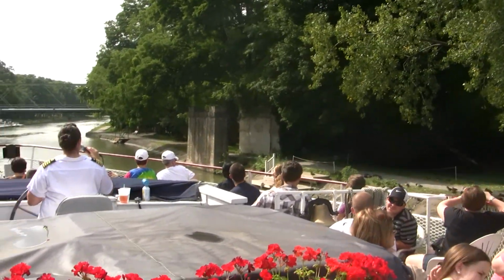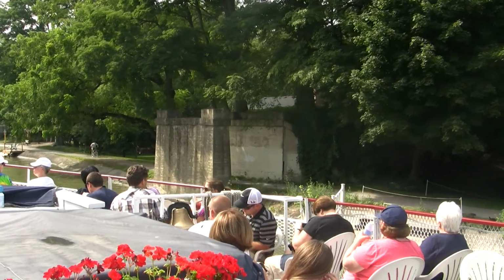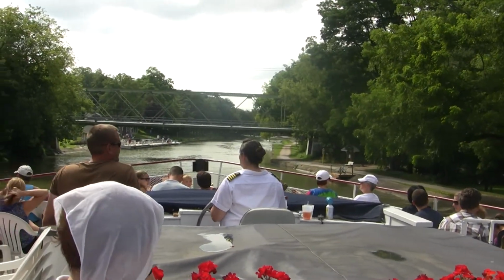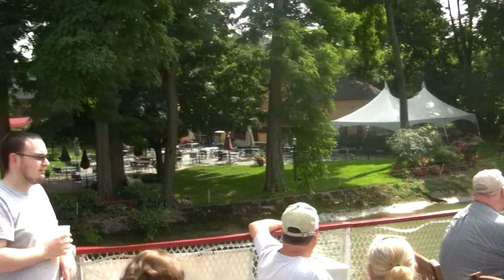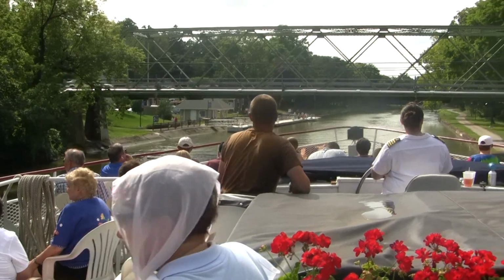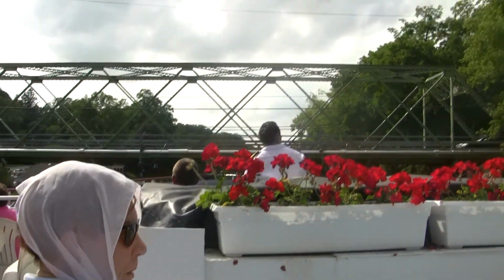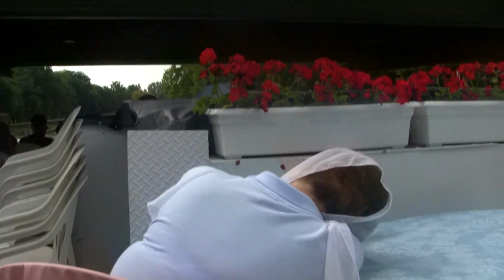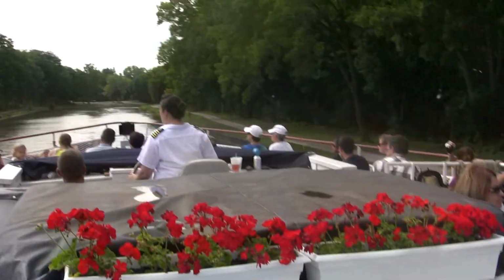A ride down the Erie Canal on the Colonial Belle, part 4.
This is the first of many parts of our cruise along the Erie Canal from Fairport to Pittsford and back.  Enjoy!